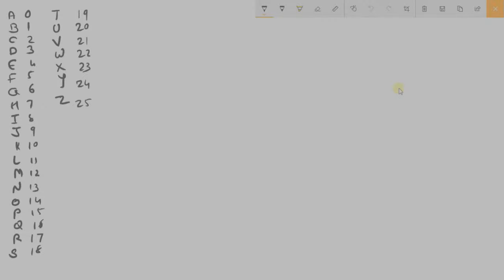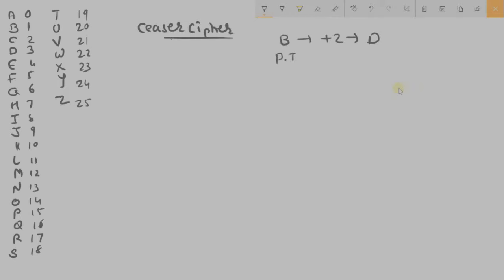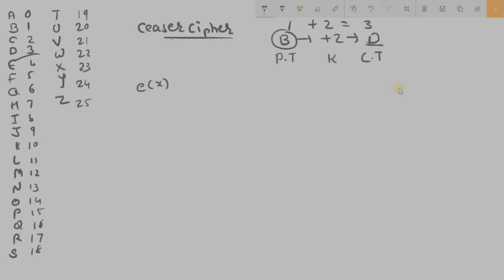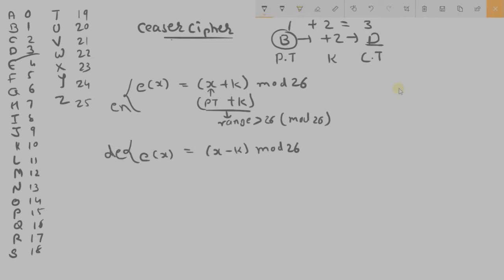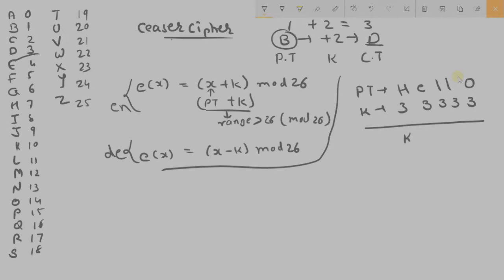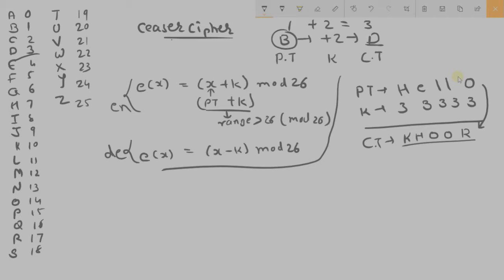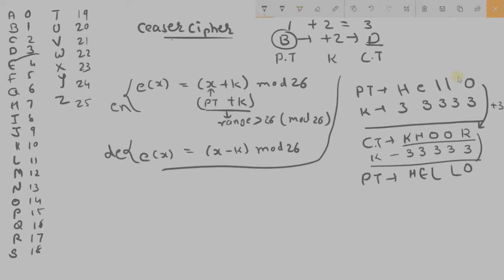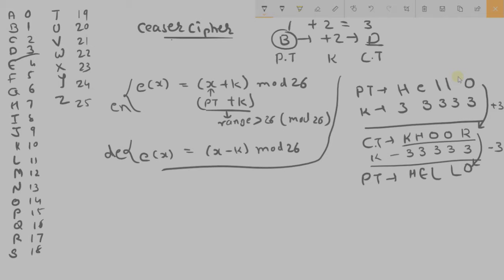Caesar Cipher Algorithm Explained Easly | with Example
This video will show you how you can implement Caesar Cipher algorithm with example.